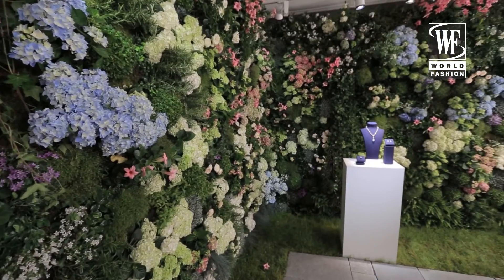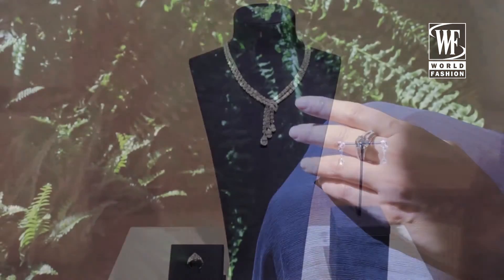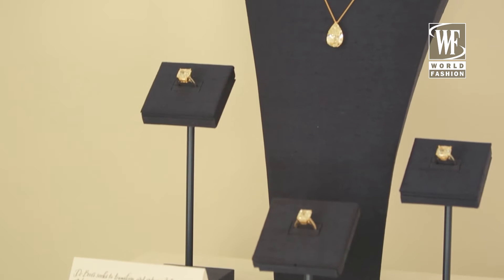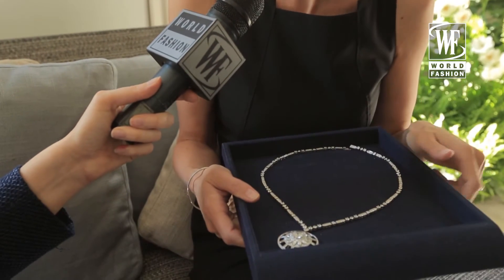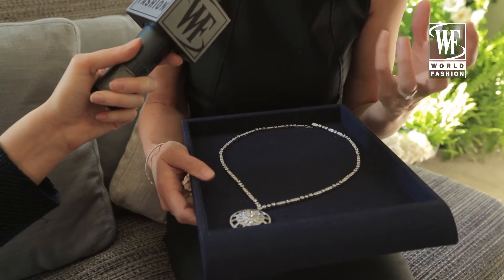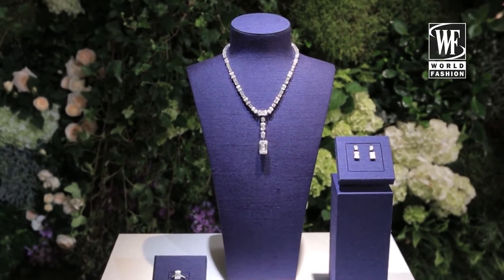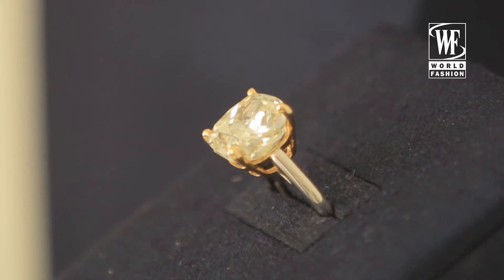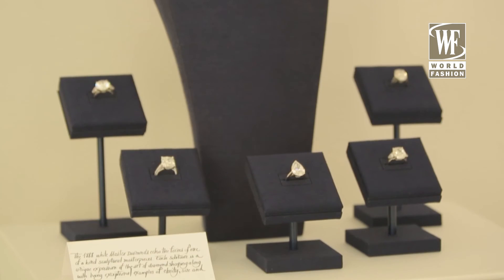De Beers Collection Presentation Paris Couture & Haute Couture